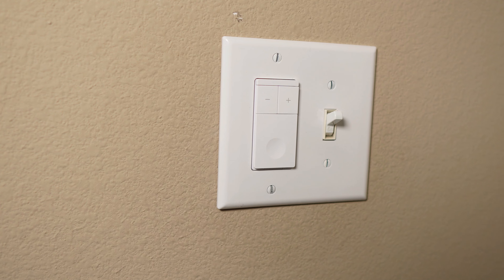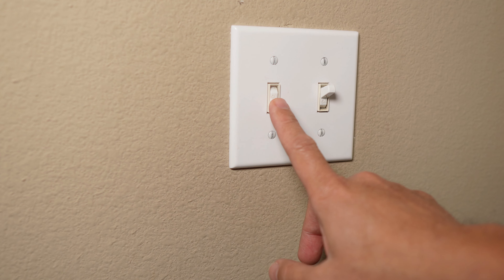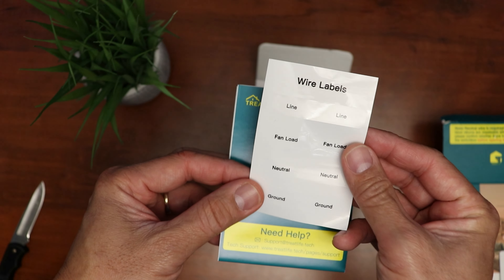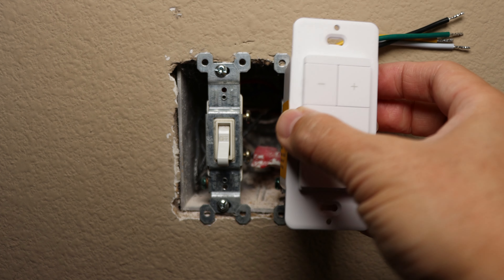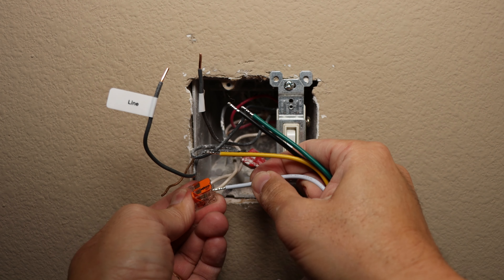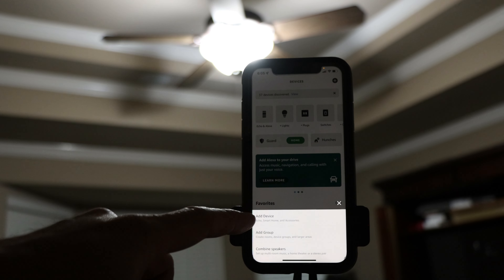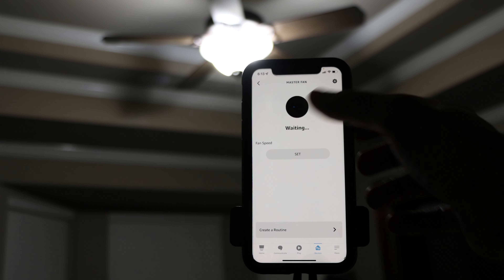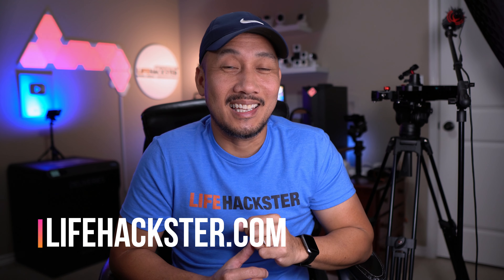Treatlife Smart Ceiling Fan Control - WiFi Switch and Speed Control for your Ceiling Fan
Today, we will review the Treatlife Smart Ceiling Fan Control WIFI switch. We will see if I can get my traditional ceiling fan a little bit smarter. We will do a quick unboxing, install, set it up and also set it up with Amazon Alexa which probably would be the one we will use to control the fan 90% of the time and the remaining 10% would be using the physical switch itself.

This upgrade is not for everyone that have a ceiling fan though and check my video on what the requirements are.

Treatlife Smart Ceiling Fan Control Switch

Other products and tools used in this video:
Fluke Volt Alert
Wago Connectors

00:00 Introduction
02:32 Unboxing
03:18 Installation
05:51 Setup
06:21 Amazon Alexa Integration
07:17 Testing & Final Thoughts